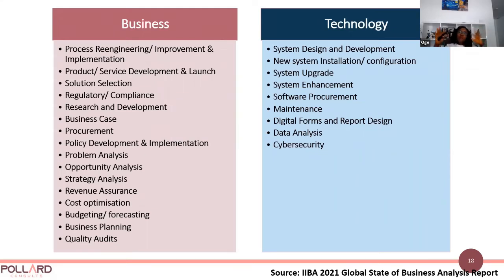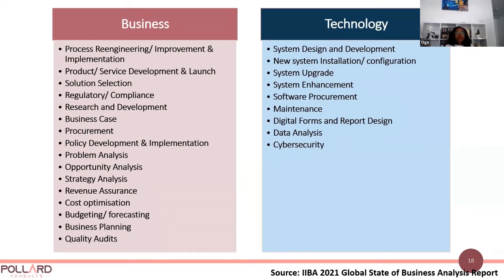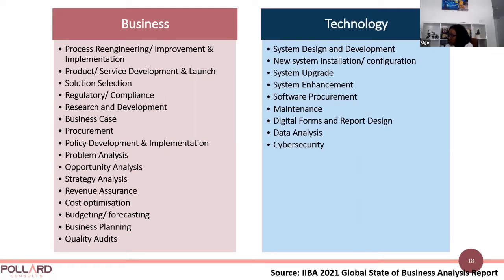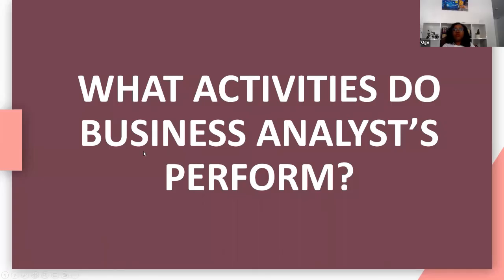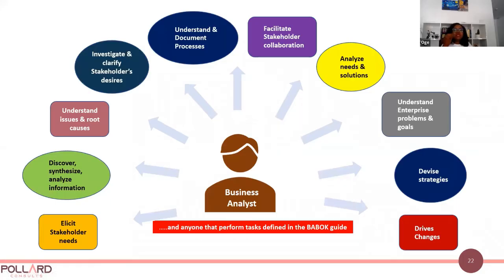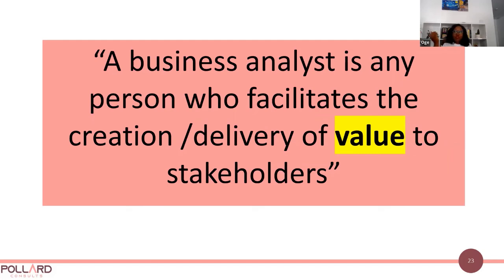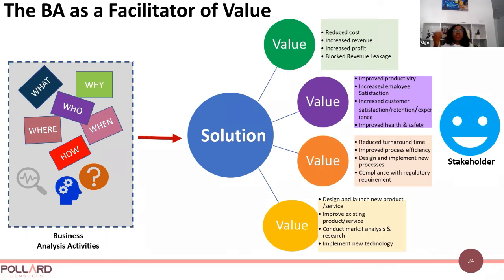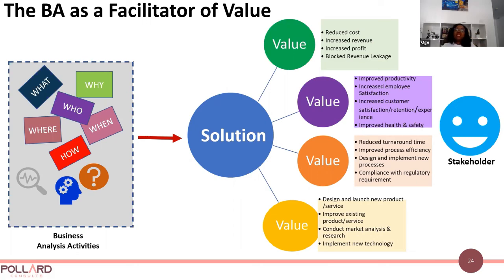02 Types of Business Analysis Work